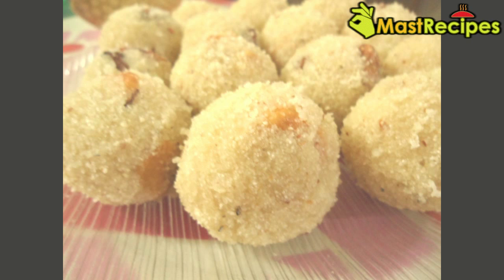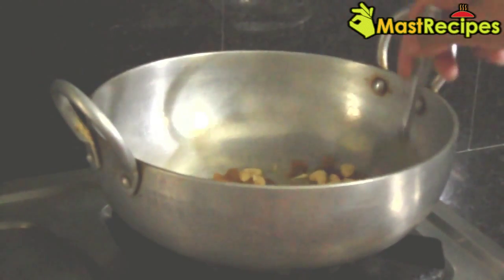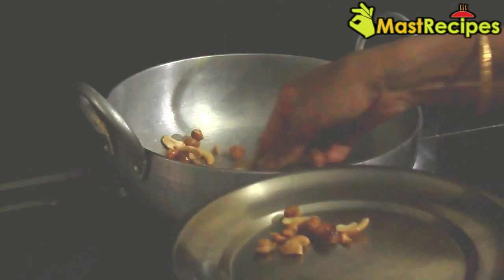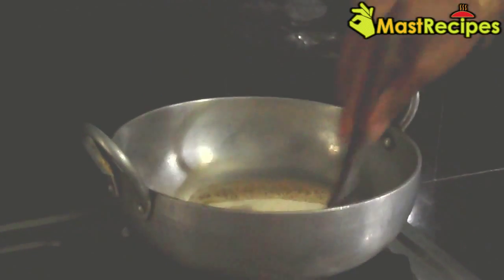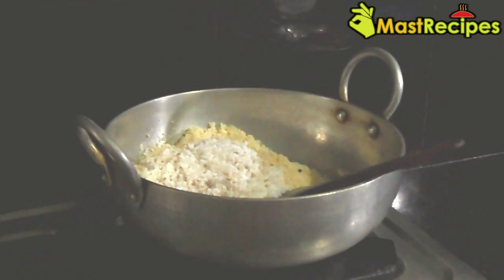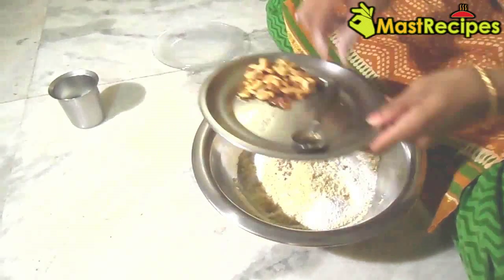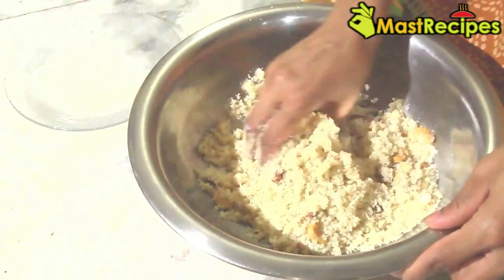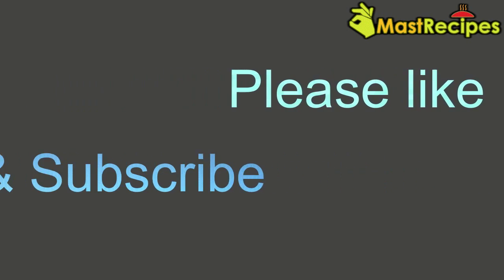RAVA LADOO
Rava Ladoo is an easy sweet recipe that is prepared with less easily available ingredients like rava, grated coconut, milk, dry fruits and ghee. Rava Ladoo is prepared during festivals and other important occasions. It is very easy and consumes less time to prepare Rava Ladoo.